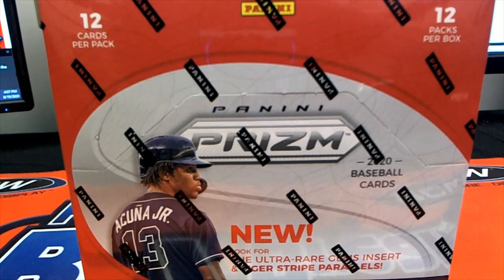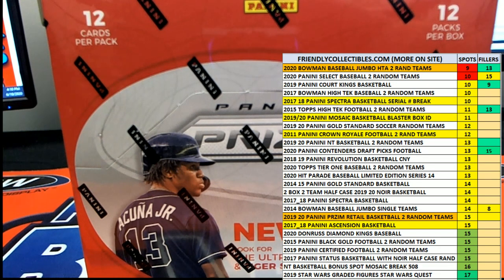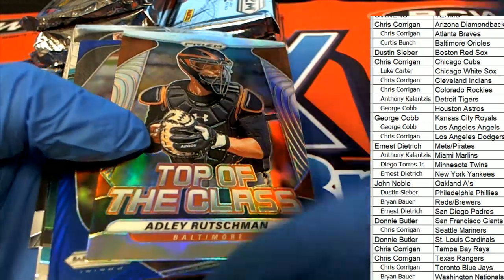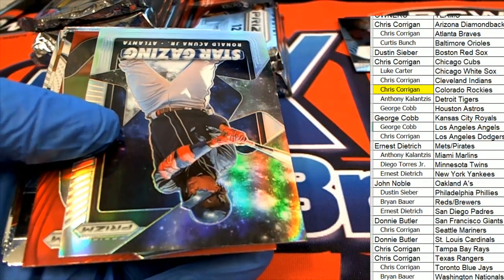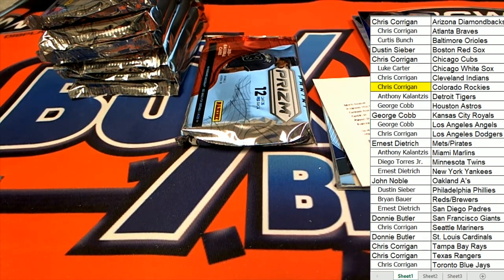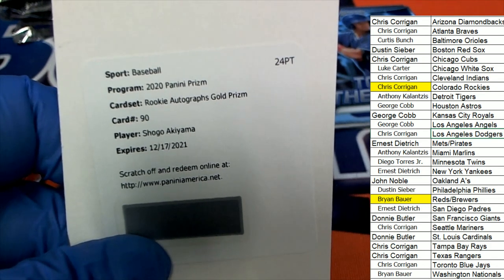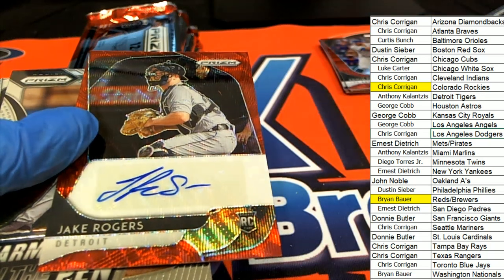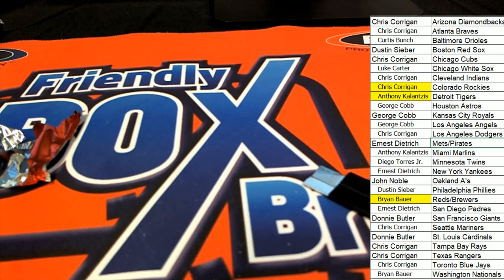2020 Panini Prizm Baseball Hobby ID 20PRIZMBB101